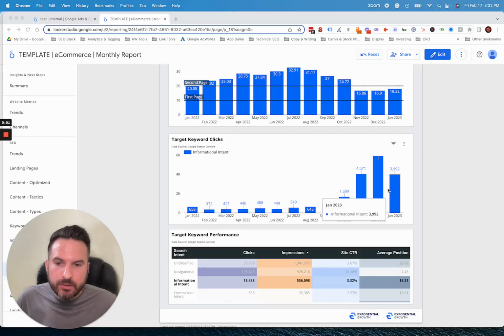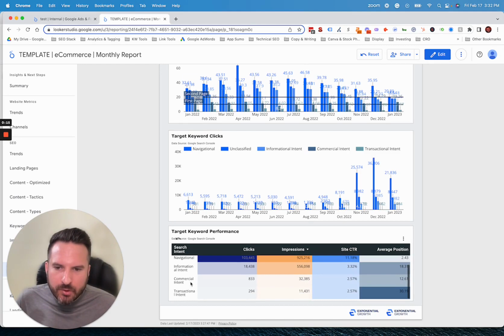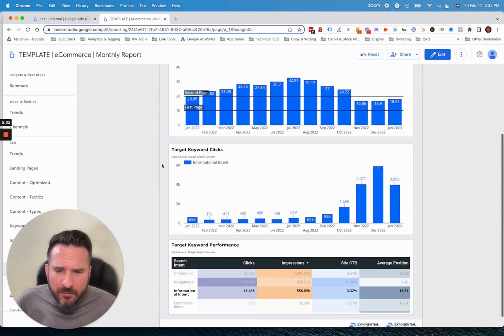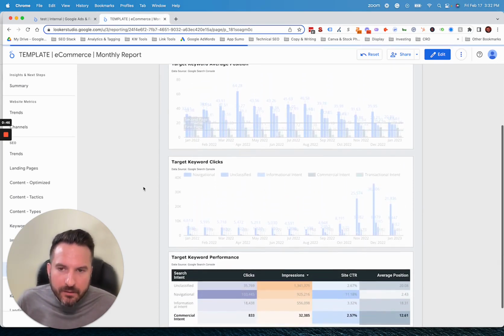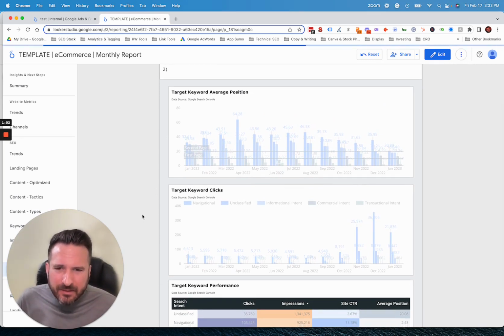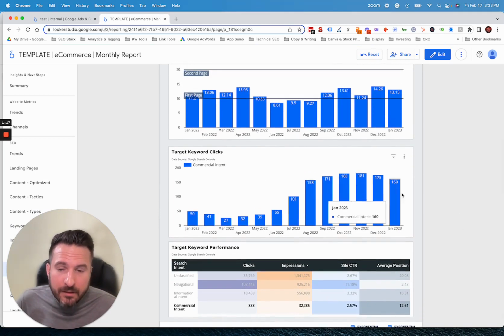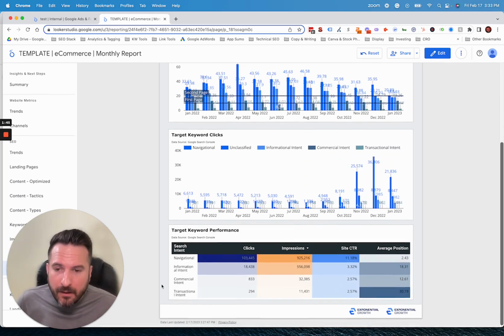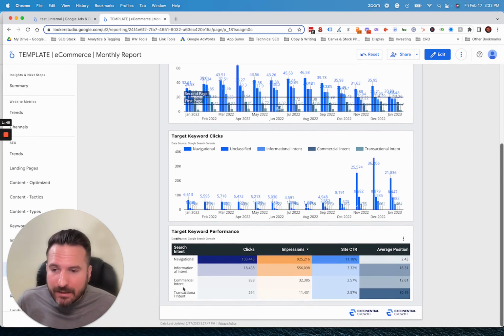Keyword Search Intent Reporting Using Looker Studio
Using Google Search Console data you can create a search intent report inside Looker Studio.

This report will group all of the queries you rank for by commercial, transactional, informational, and navigational intent.

We like to use those intent groupings to analyze how we are performing overall for various intent types.

If we are creating a lot of blog content, we want to see movement with our informational intent keywords.

If we are optimizing service pages, we'll typically want to see our commercial intent keywords improving.